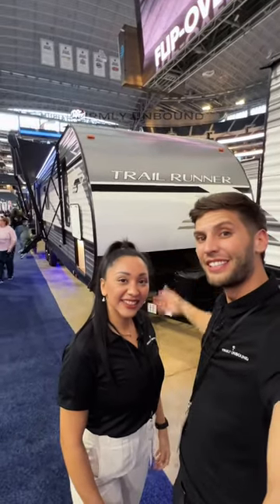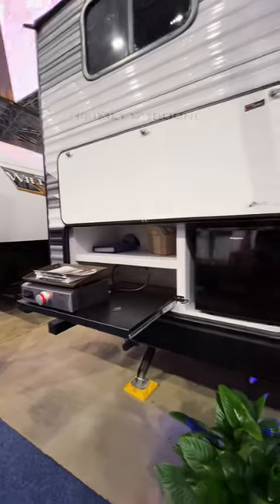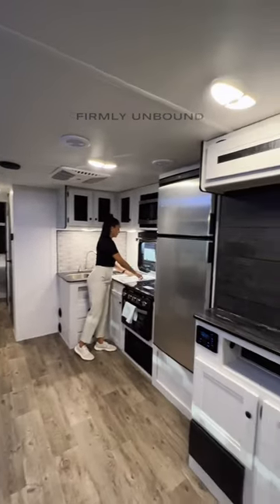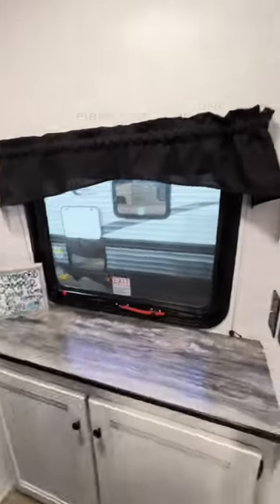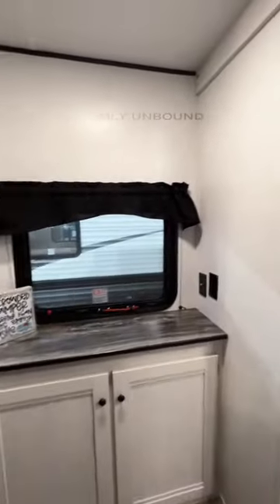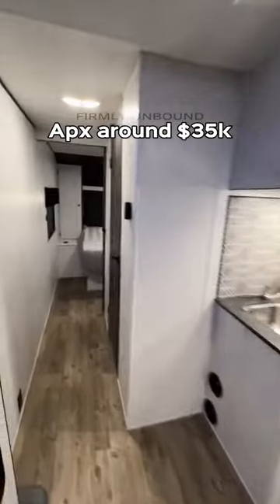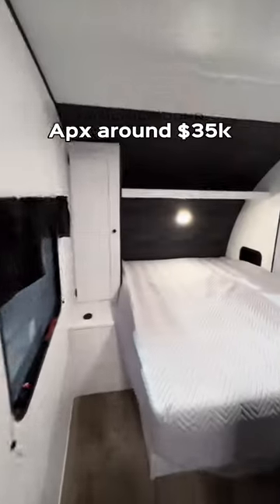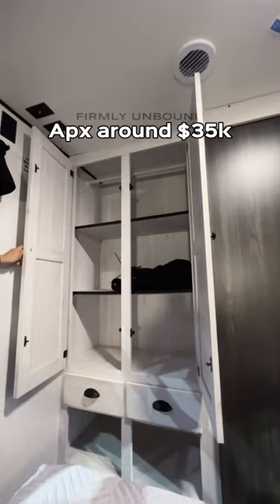Impressive bunkhouse RV under $40k with 2 bathrooms! 2023 Heartland Trail Runner 31DB